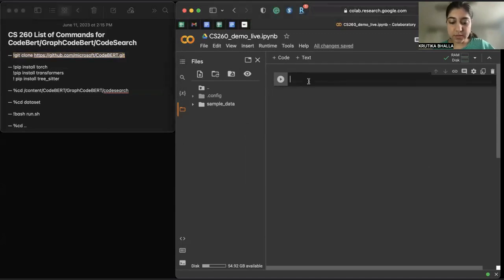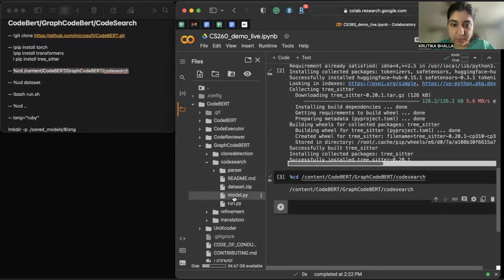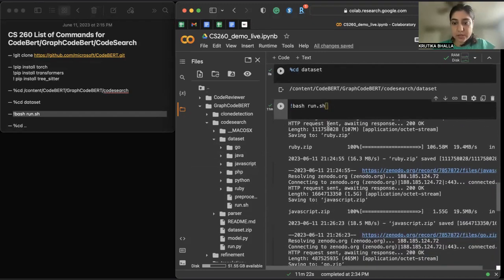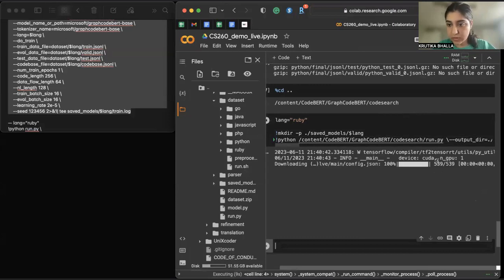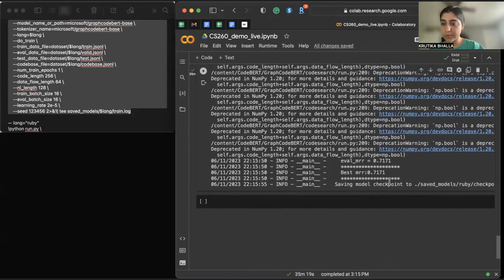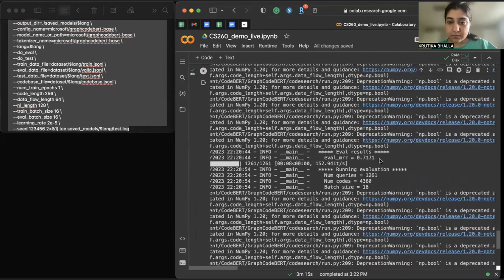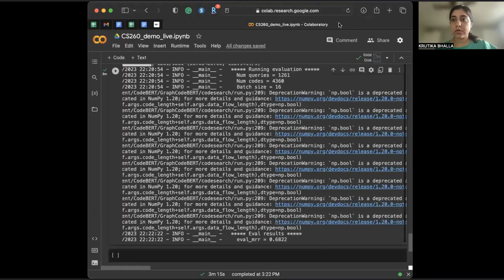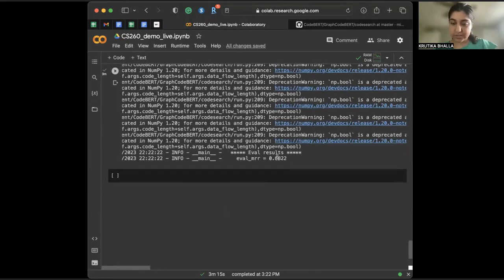GraphCodeBert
CS260 Seminar Course